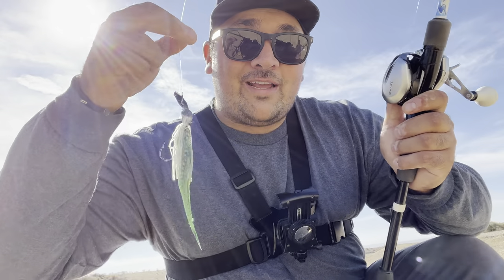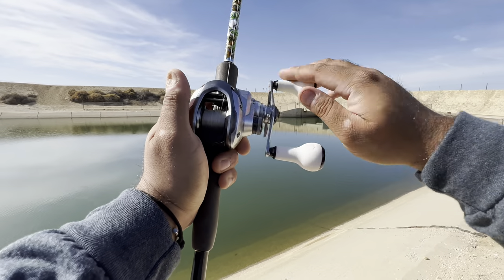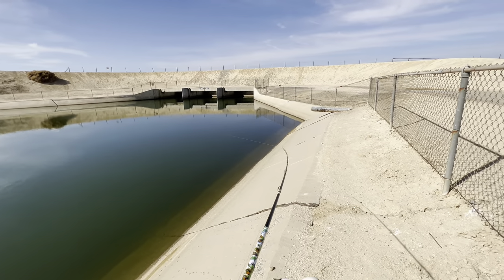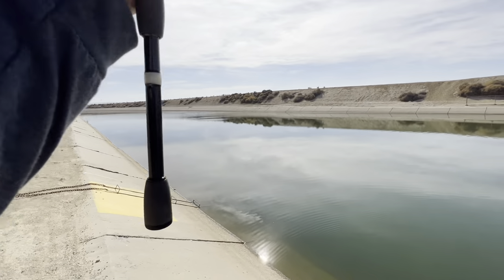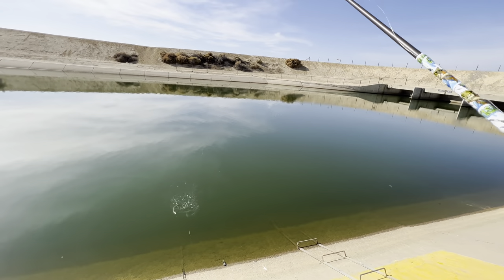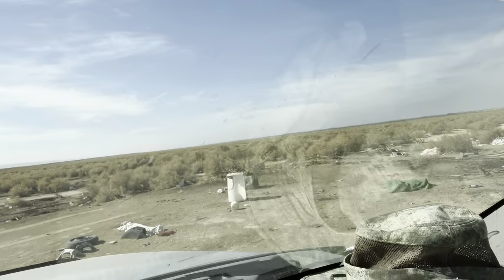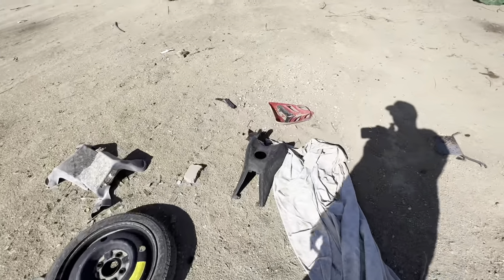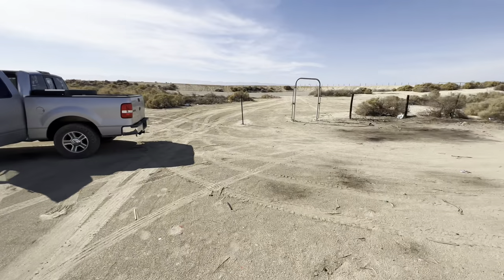How to catch striped bass with a Chatterbait!! | California Aqueduct fishing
What I use 3/4 Jack hammer Chatterbait!!